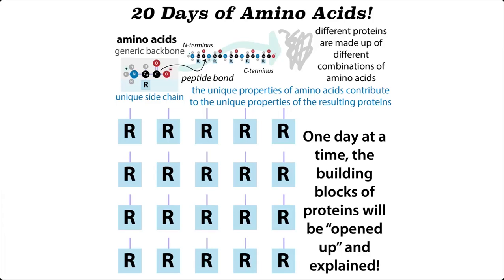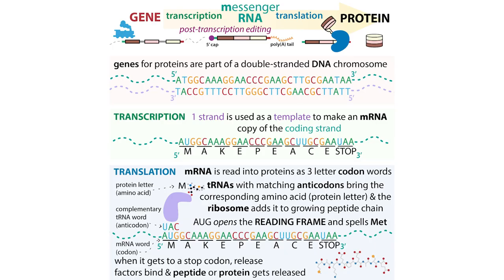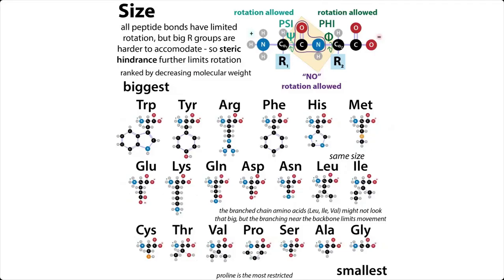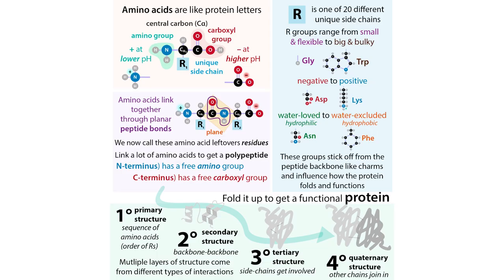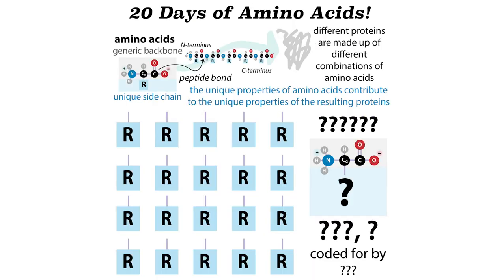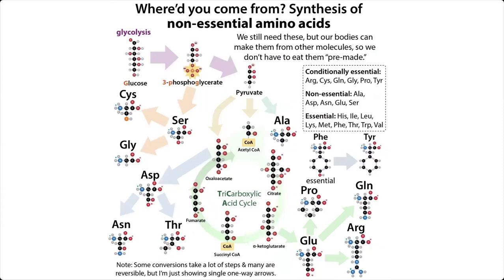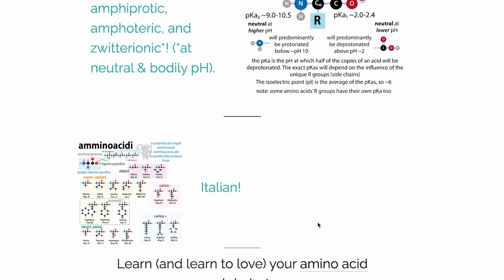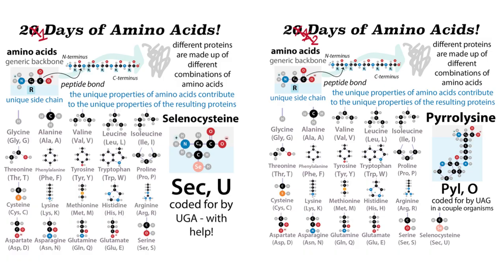20 Days of Amino Acids intro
Tomorrow I’m kicking off the bumbling biochemist’s version of an advent calendar - 20DaysOfAminoAcids! Each day I’m going to bring you the story of one of the 20 (common) amino acids - what we know about it and how we know about it, where it comes from, where it goes, and outstanding questions nobody knows.

Proteins are our body’s main biochemical workhorses and they’re written in “letters” called amino acids. Amino acids have generic “amino” (NH₃⁺/NH₂) & “carboxyl” (COOH/COO⁻) groups that let them link up together through peptide bonds (N links to C, H₂O lost, and the remaining “residual” parts are called residues). The reason for the “2 options” in parentheses is that, as we’ll go into more below, these groups’ protonation state (how many protons (H⁺ ) they have depends on the pH (which is a measure of how many free H⁺  are around to take).

Those generic parts are attached to a central “alpha carbon” (Ca), which is also attached to one of 20 unique side chains (“R groups”) which sticks off the peptide backbone (kinda like a charm sticking off a charm bracelet). The different “charms” have different properties (big, small, hydrophilic (water-loving), hydrophobic (water-avoiding), etc.) & proteins have different combos of them, so the proteins have different properties. Each amino acid has a backstory - a current story - and a future story. And I want to help tell these stories and maybe even make them part of the holiday “classics”

Can’t wait? For more about amino acids, check out my blog page full of posts on amino acids & proteins